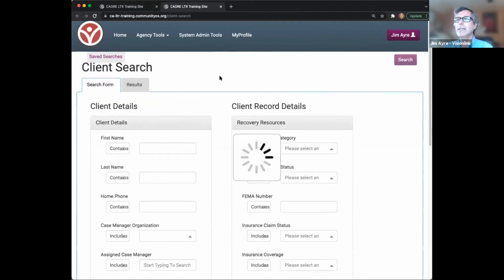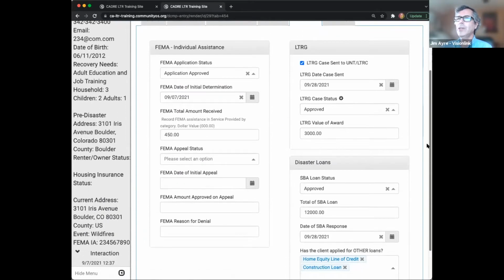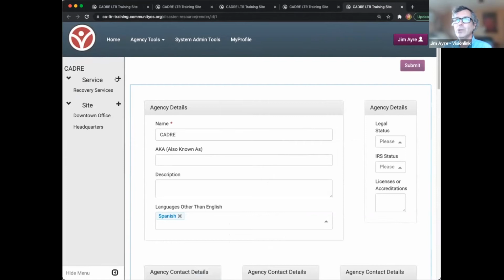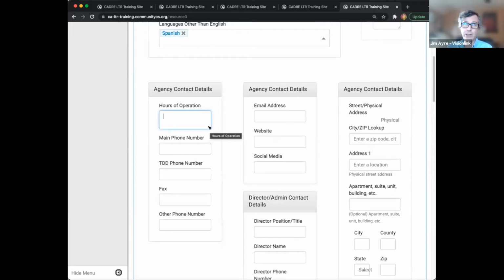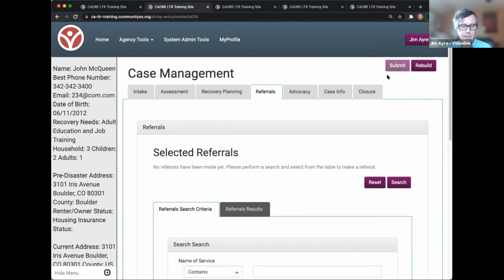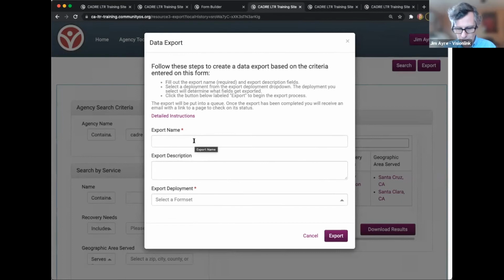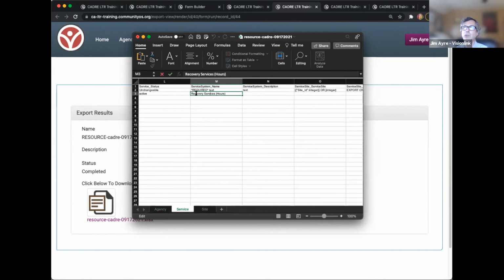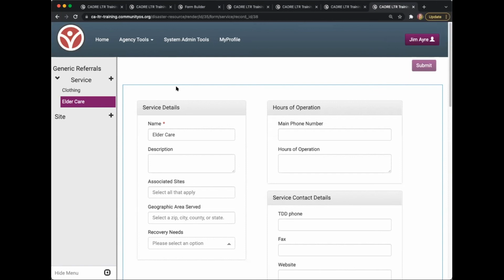VIsionlink Resource Management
Visionlink Resource Management training with Jim Ayre